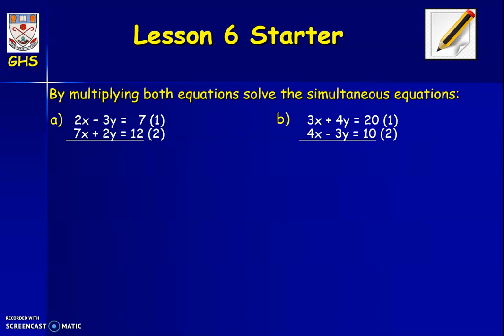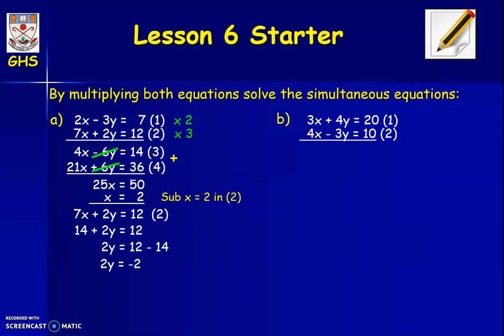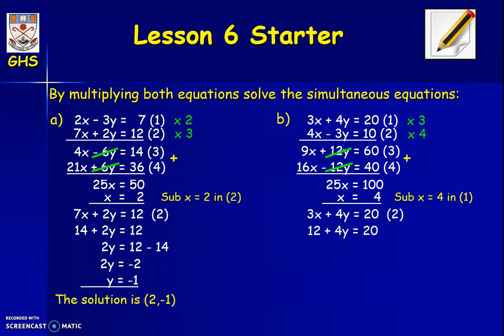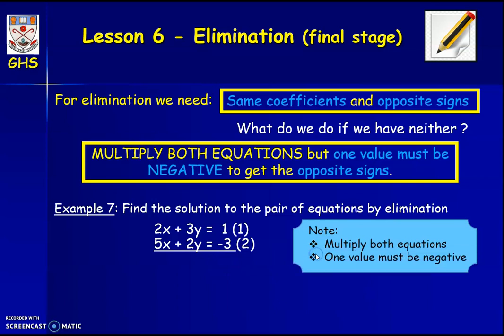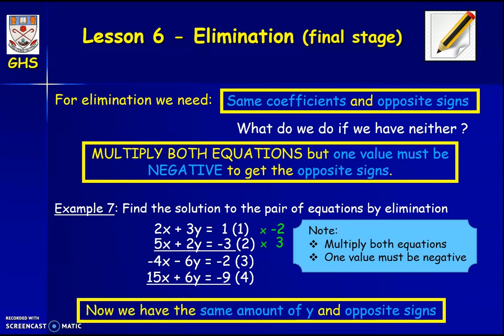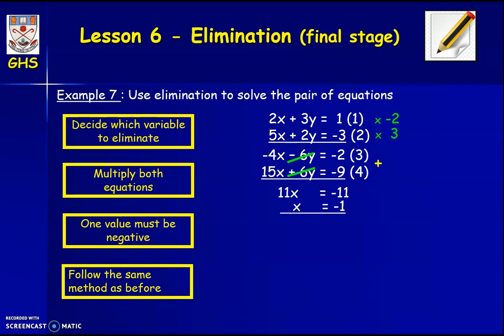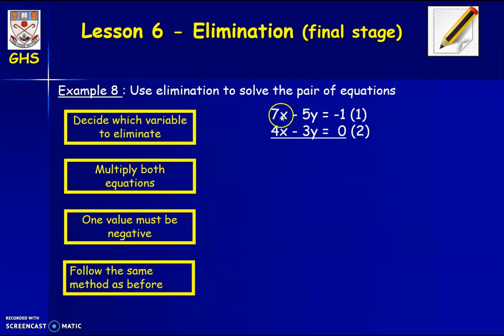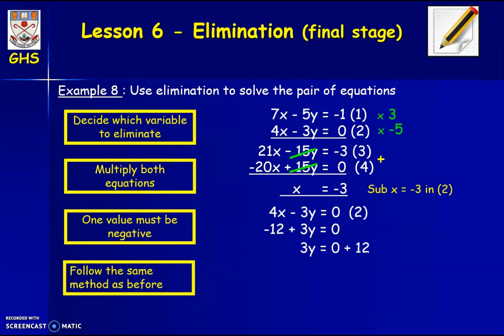Sim Equations Lesson 6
Solving Simultaneous Equations by Elimination - multiplying by a negative value